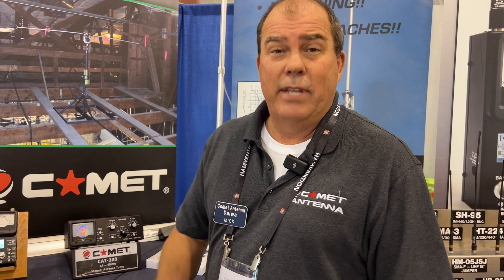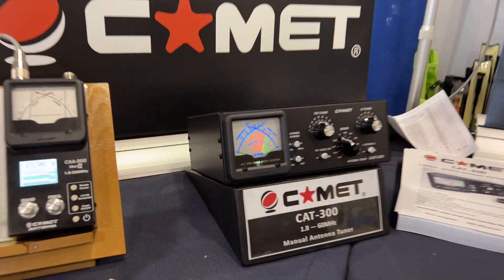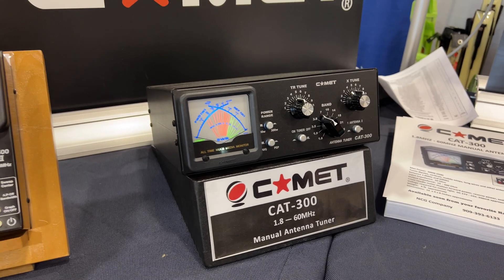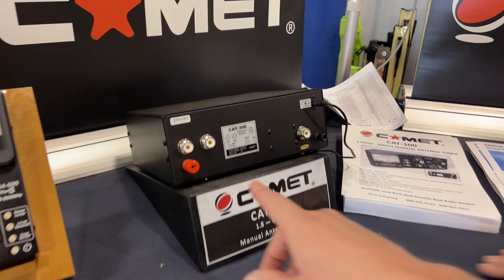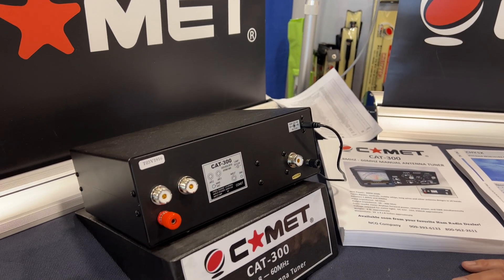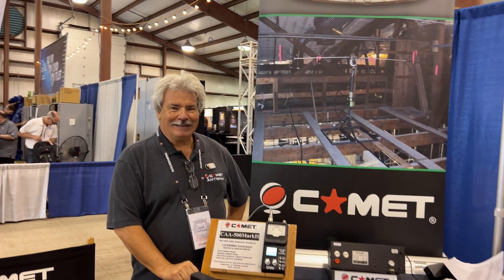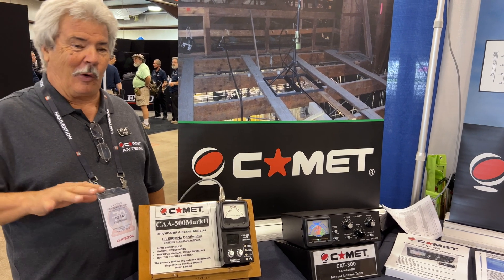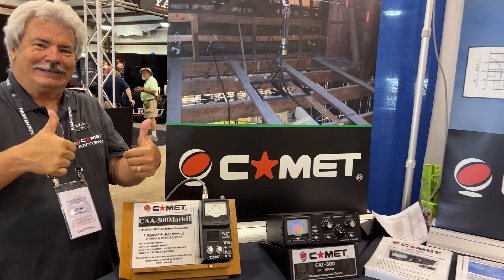Comet CAT-300 Manual Tuner (Transmatch Unit)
Introduced at Hamvention for the US market the new Comet CAT-300 tuner will handle 300 watts and covers 160 through 6 meter amateur radio bands.